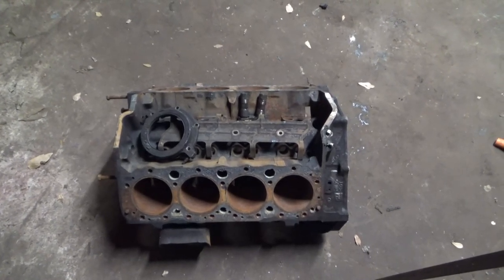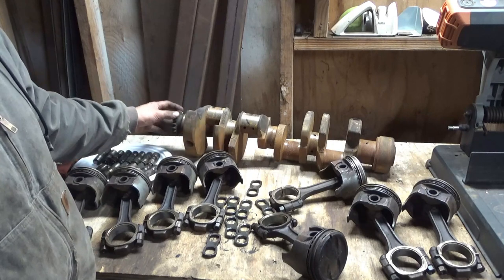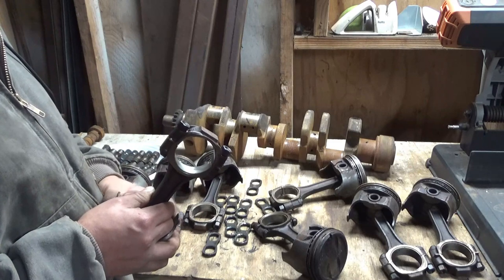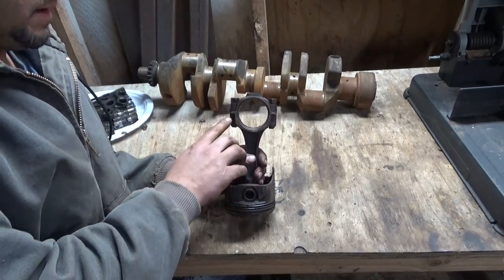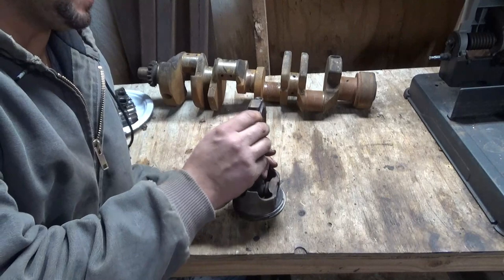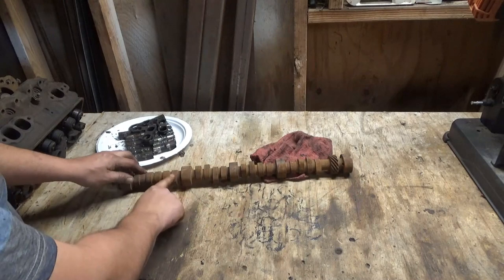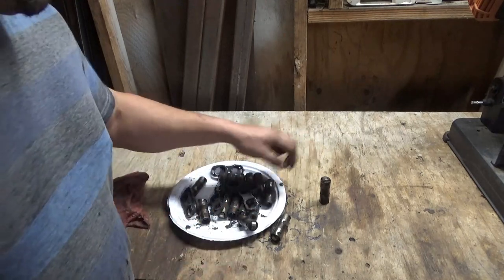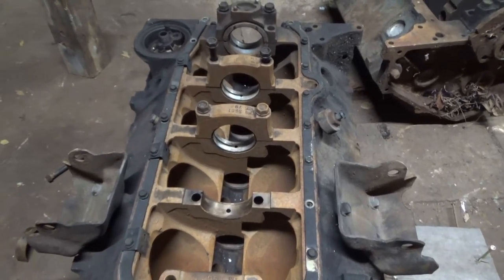Factory roller 305 small block chevy rebuild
In this video I do the first steps in rebuilding a sbc.  I inspect the crankshaft, connecting rods, pistons, and the block.  This engine is an 87 and up 1 piece rear main seal.